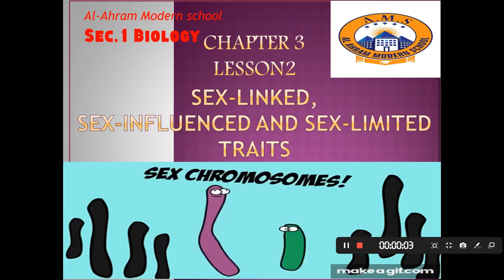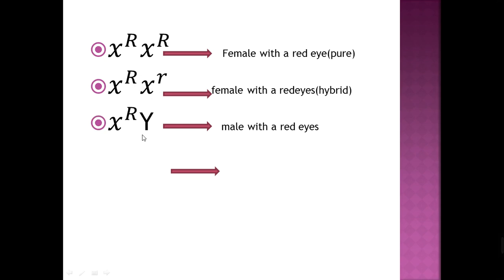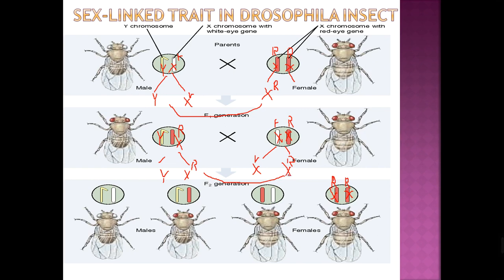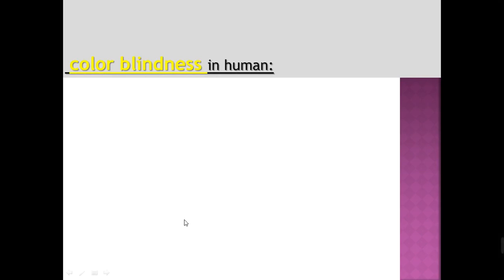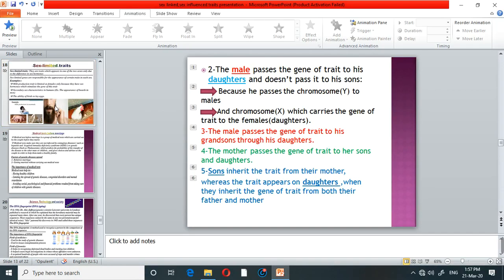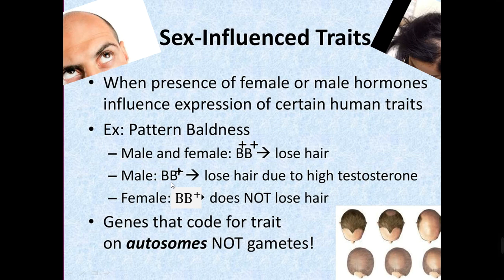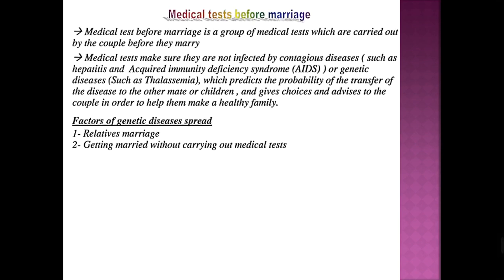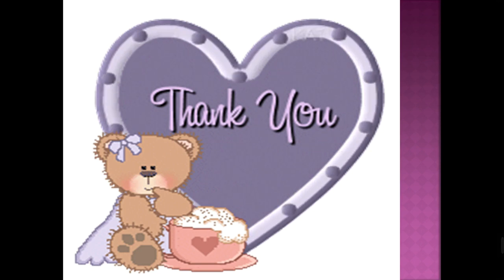Sex linked traits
Biology secondary1